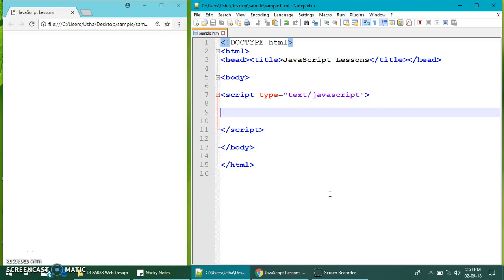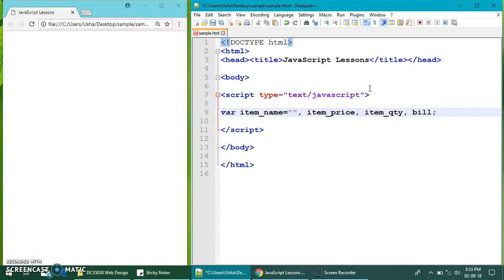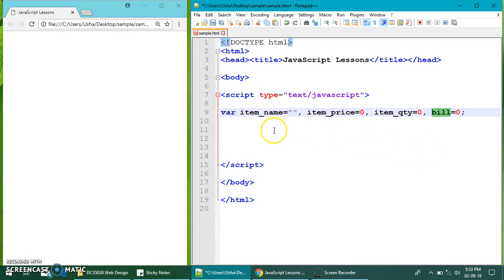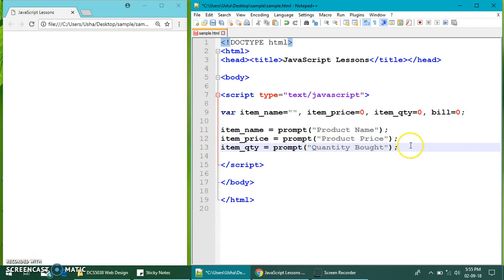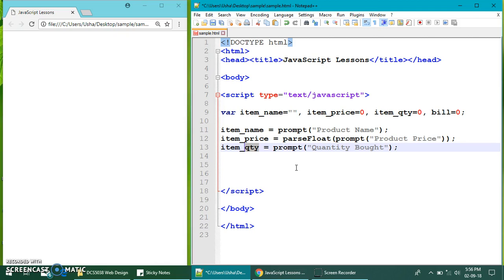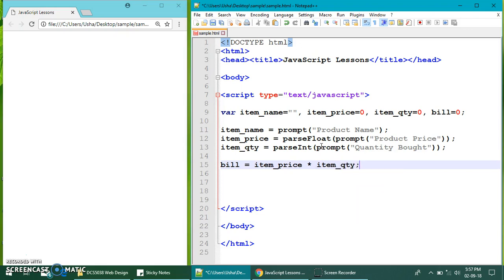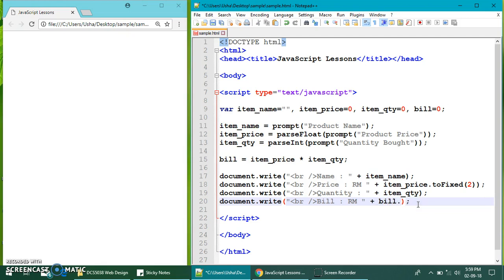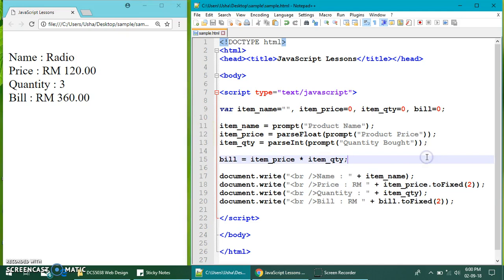Lesson 20 Using prompt to get user input Sample 2